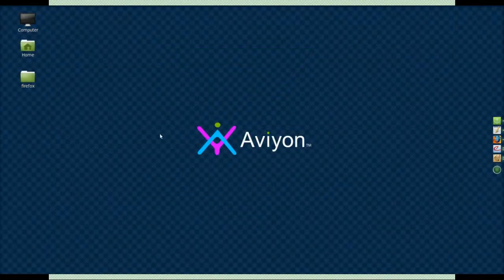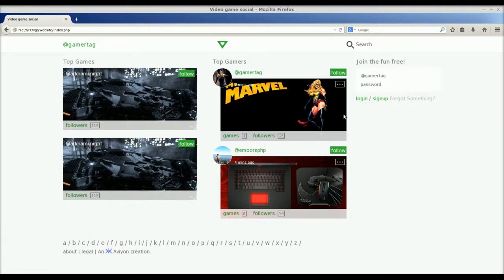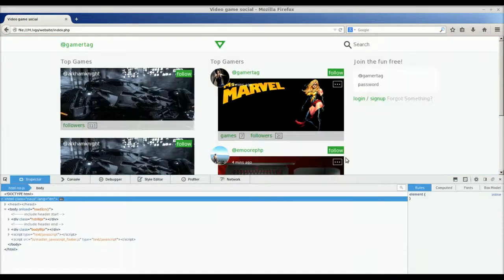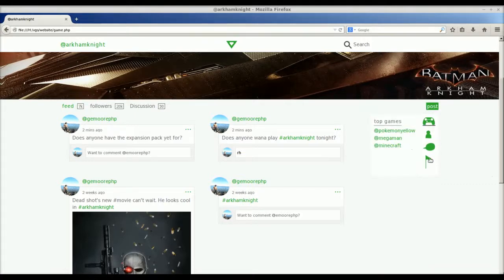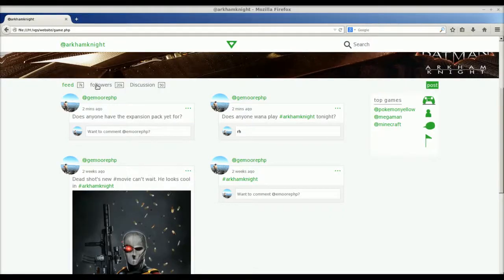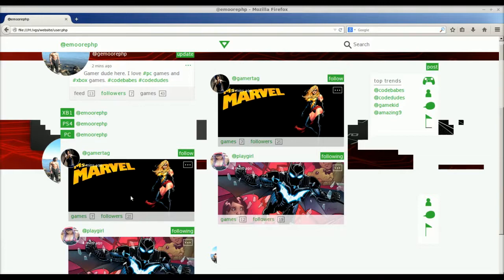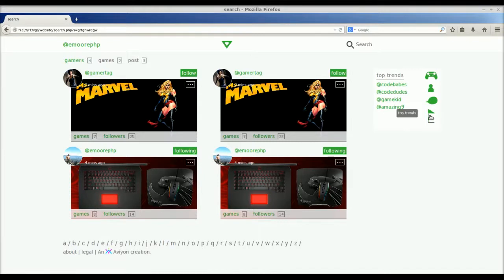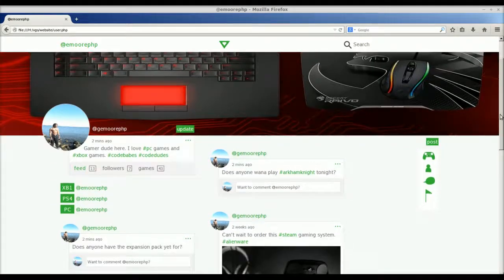V.G.S. Vol1 Part3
Scripting VGS prepping for programming.